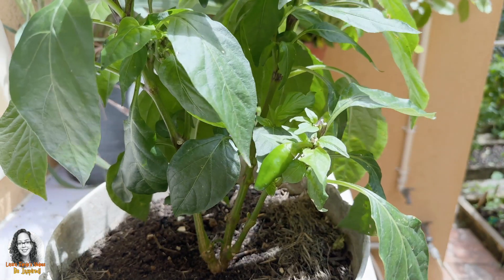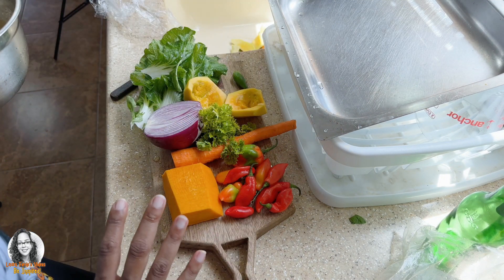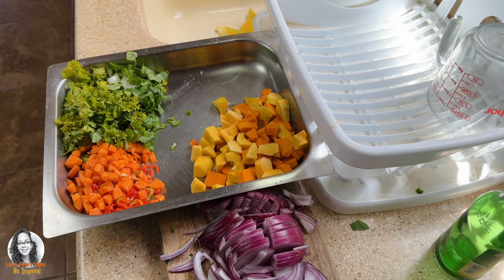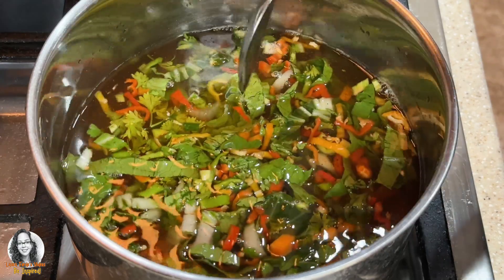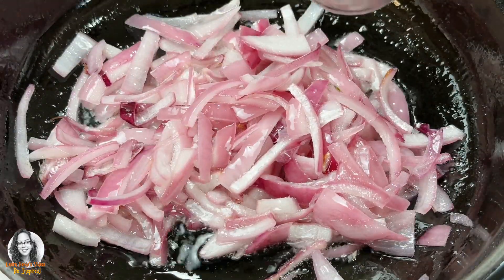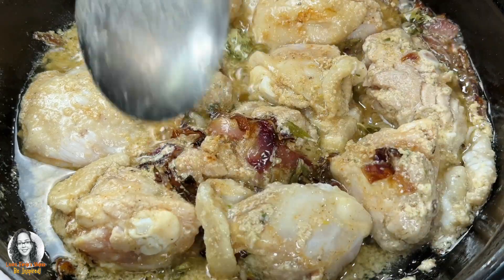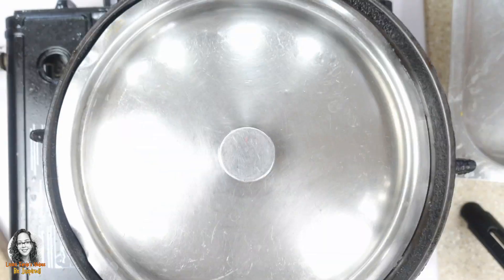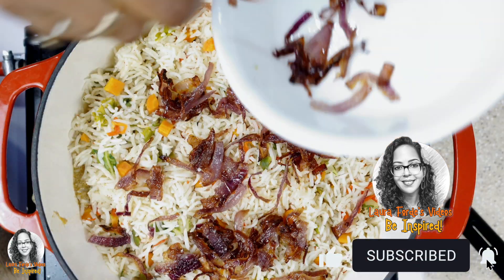Chicken Biryani My Version Part 3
In this video I would show you How To Make How To Make Chicken Biryani My Version Part 3